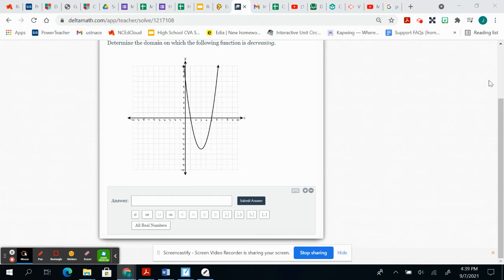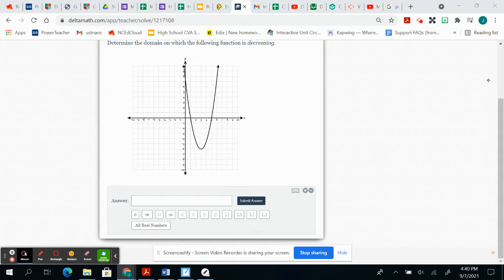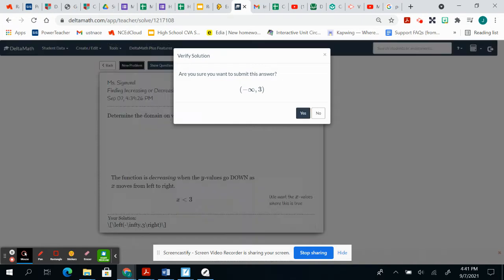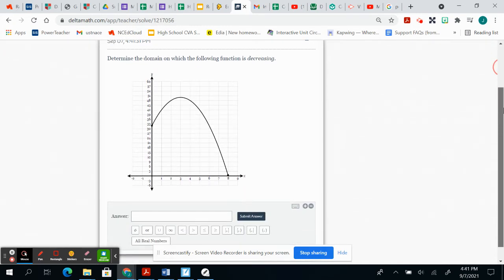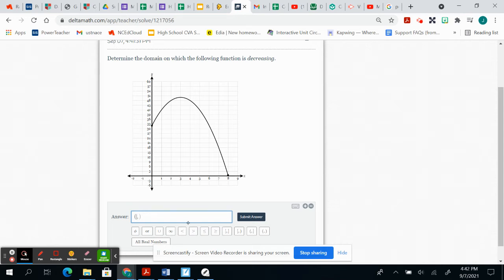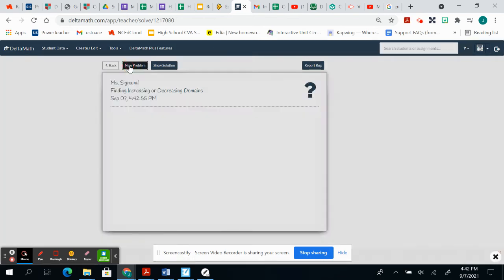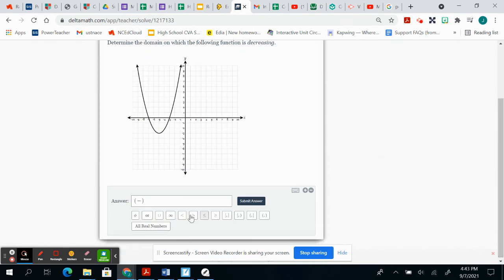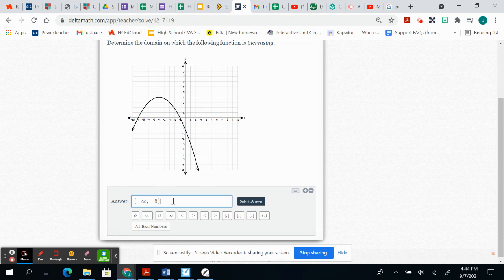M4 - Delta Finding increasing and decreasing domains